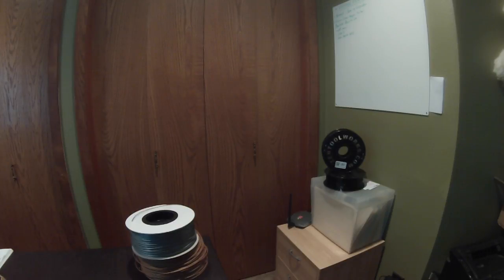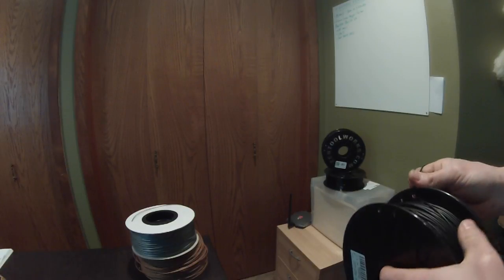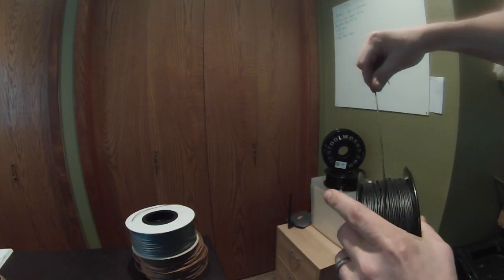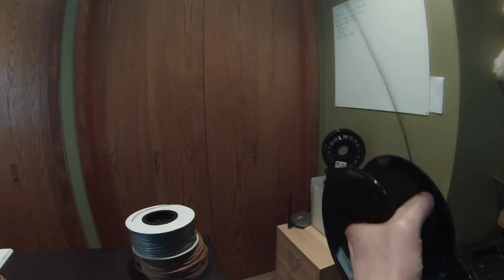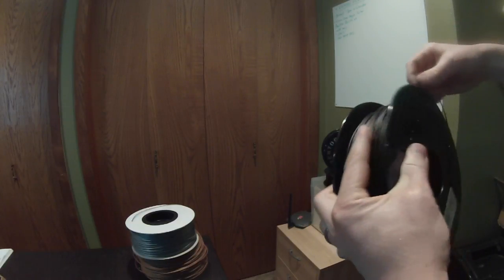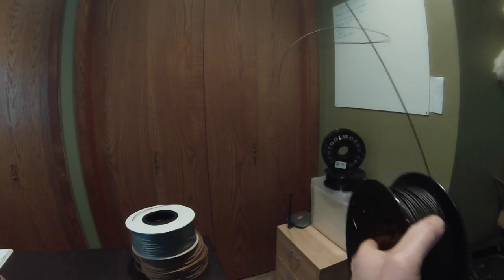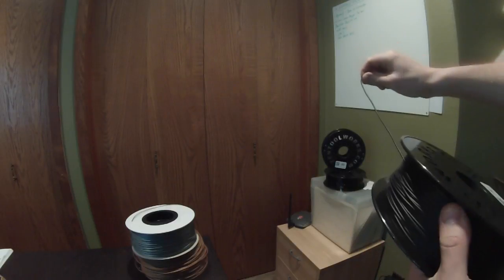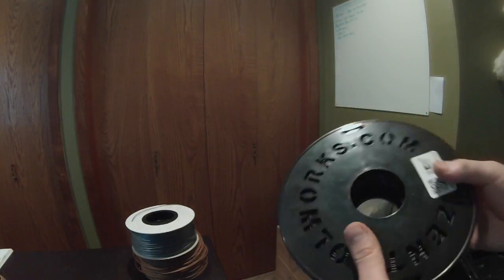ZTW Tips & Tricks - Filament tangling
It happens to all of us 3Ders at some point or another. Your filament stops feeding into your extruder and the cause is a tangle on your filament spool. We explain how to properly use a Zen Toolworks Filament Spool as well as how to un-tangle that nasty mess should it happen to you.